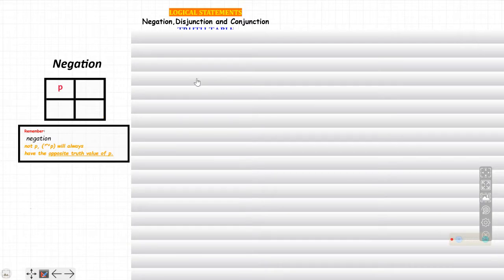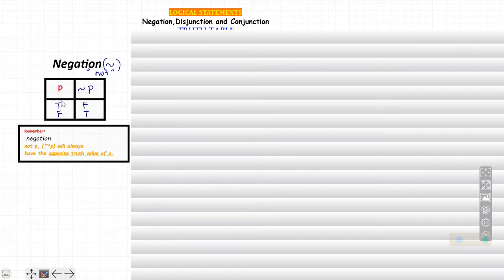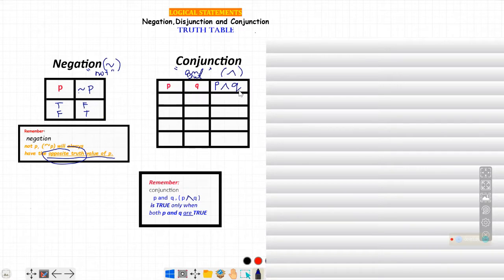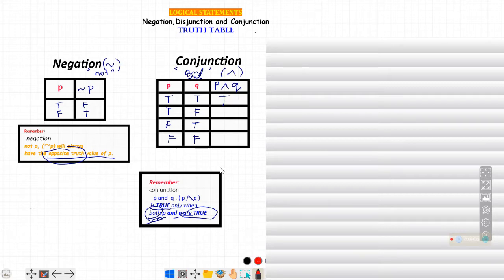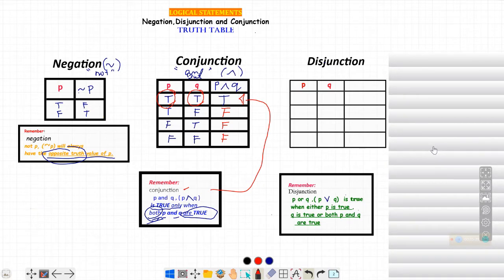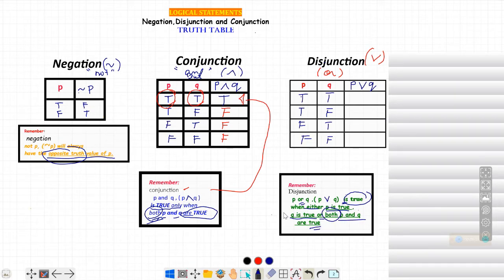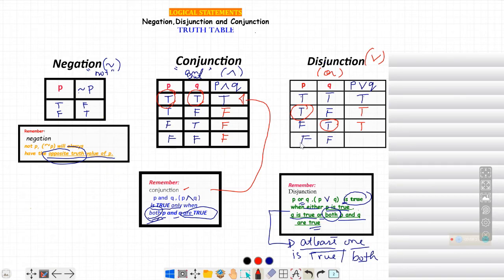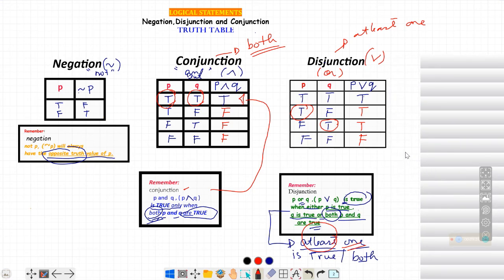truth table 1 ( negation , conjunction and disjunction)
this video will discuss how to get the truth table of compound statements
negation, conjunction, and disjunction